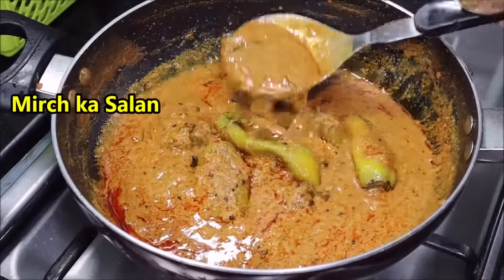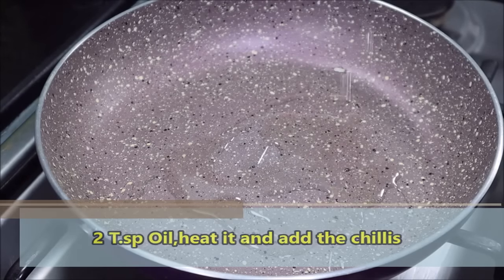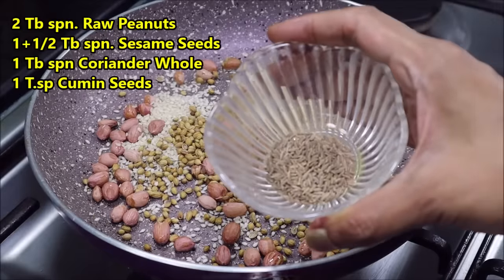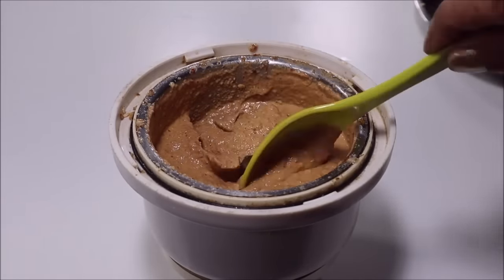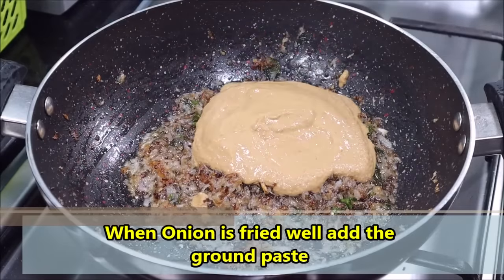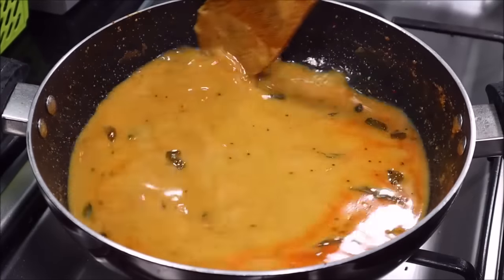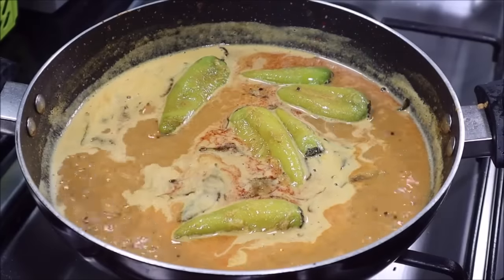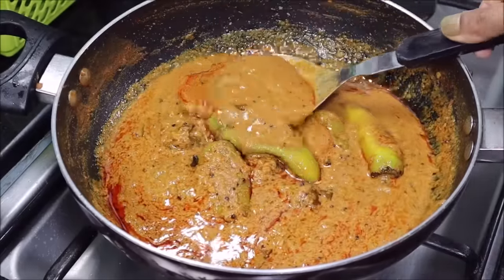हैदराबादी मिर्च का सालन ऐसे बनाएँगे तो उंगलियाँ चाट जाएँगे-Mirch ka Salan-Hydrabadi Mirchi ka Salan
हैदराबादी मिर्ची का सालन-Perfect Side Dish for Biryani,Pulao-Salan for Biryani
Mirch ka Salan Recipe